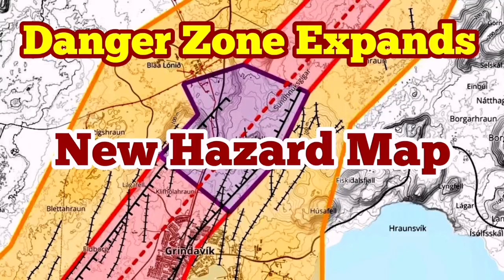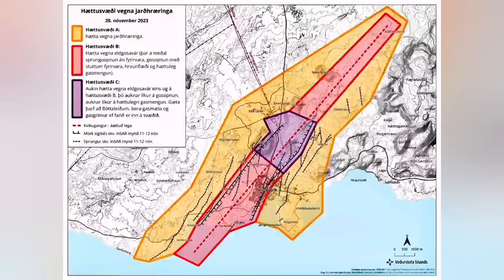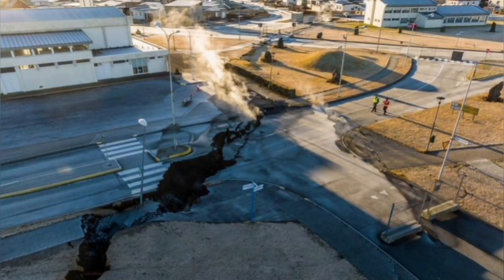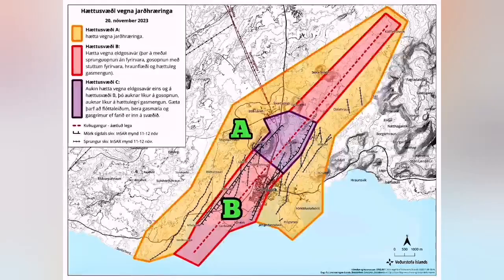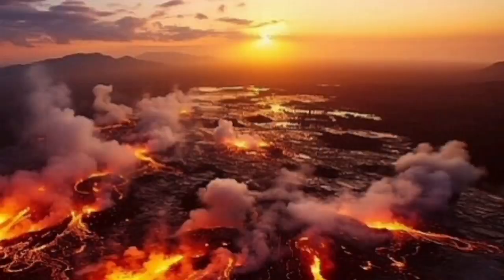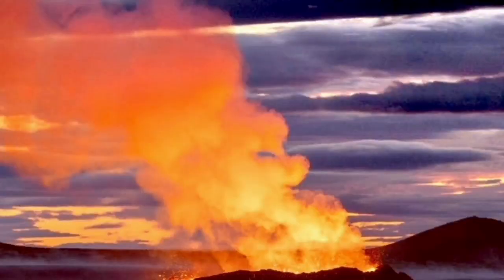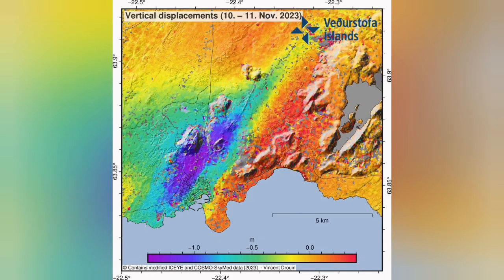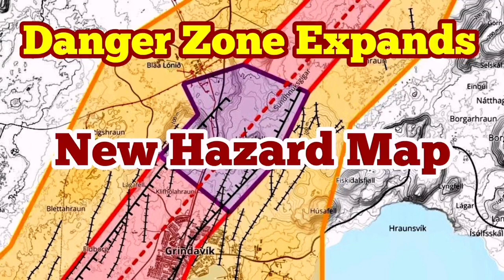New Hazard Map Extends Danger Zone, Iceland Grindavik Hagafell Fagradalsfjall Litli-Hrútur Volcano